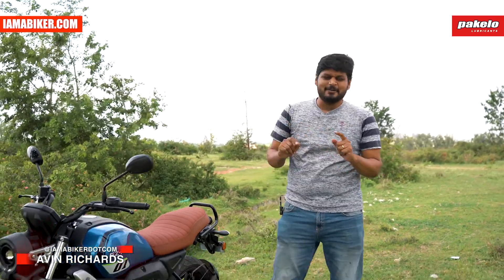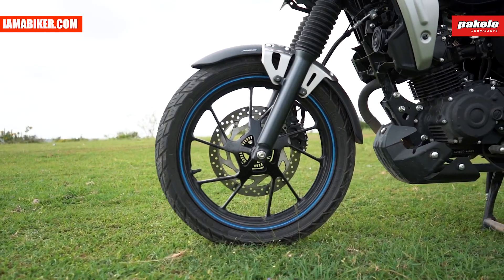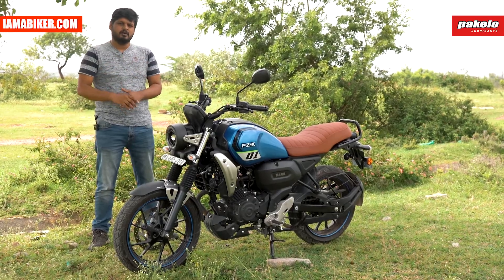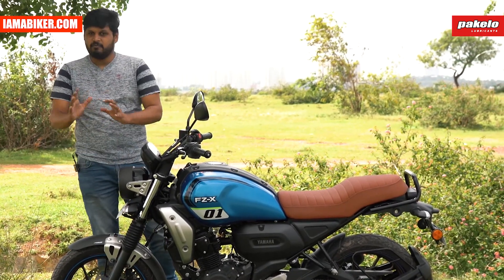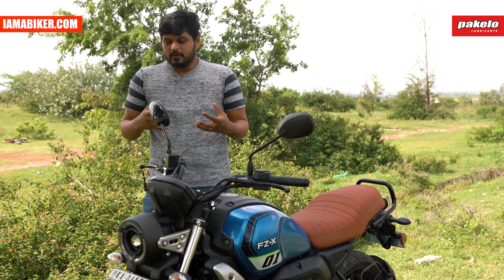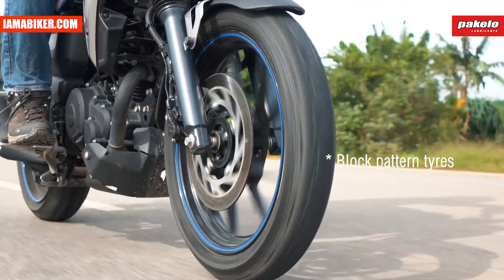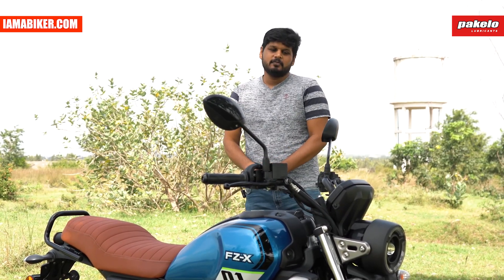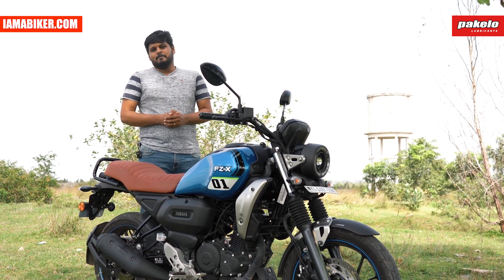Yamaha FZ-X review | IAMABIKER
India Yamaha Motor launches its first Neo-Retro motorcycle for the Indian market, the Yamaha FZ-X has innovative features & offers a comfortable riding position for touring lovers. The FZ-X can be availed at a starting price of INR 116,800 (Ex-Showroom, Delhi) for the standard version. The Bluetooth version has been priced at INR 119,800 (Ex-Showroom, Delhi).

The new FZ-X comes with a 2-valve Blue Core FI Engine which generates 12.4 PS of peak power at 7,250 rpm and 13.3 Nm of torque at 5,500 rpm. The exhaust note has also been revised for a more pleasant sound. FZ-X will be available in the market by end of June and it will come in three attractive colours: Metallic Blue,  Matt Copper and Matt Black.

Other attractive and innovative features include a unique looking Bi-functional LED Headlight with Daytime LED Running Lamp (DRL), a newly designed negative LCD console with a Power Socket, and an LED Taillight. The FZ-X also comes equipped with Side Stand Engine Cut off Switch which is a standard and mandatory feature for all Yamaha two wheelers in India.